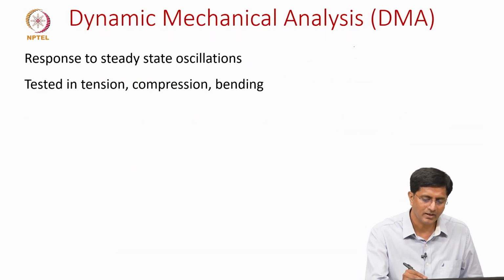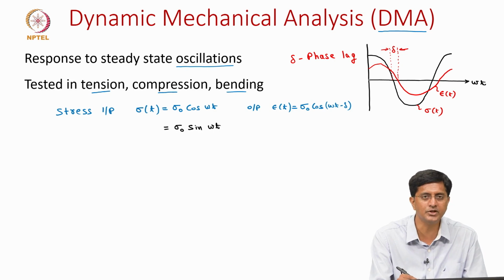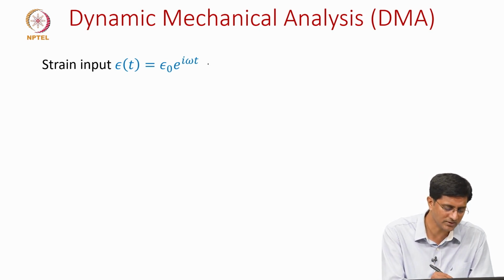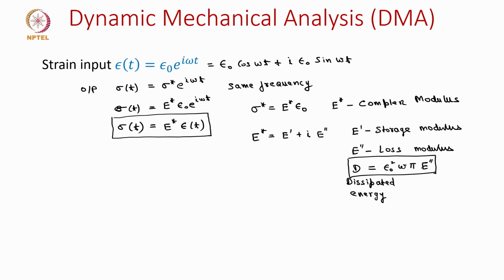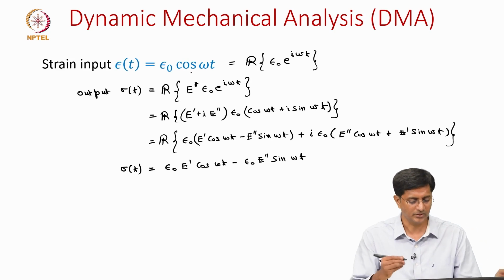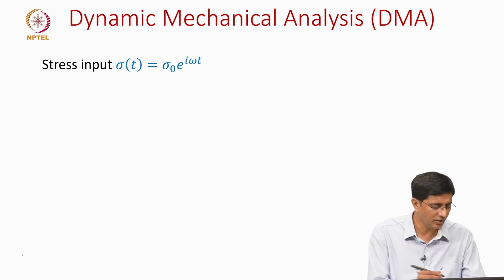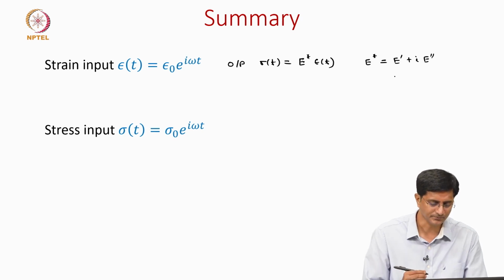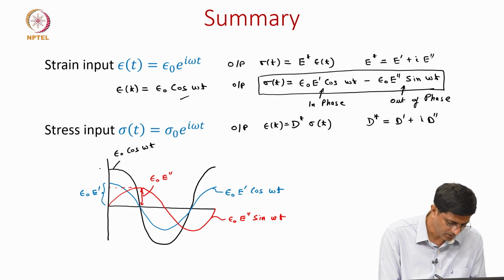5A Dynamic mechanical analysis (DMA)